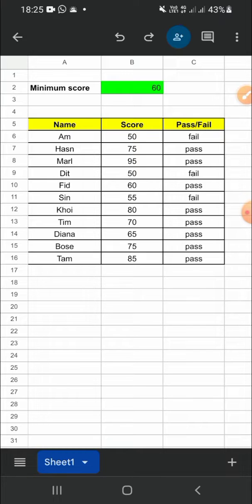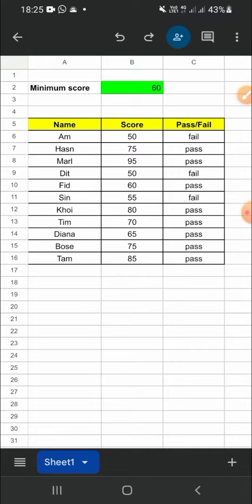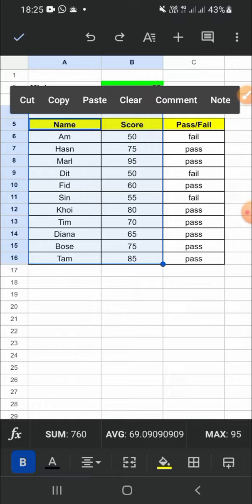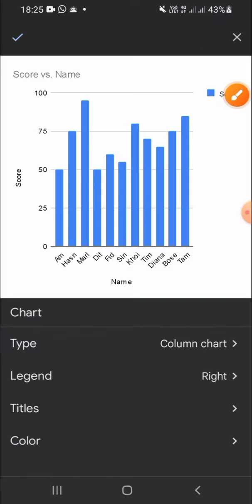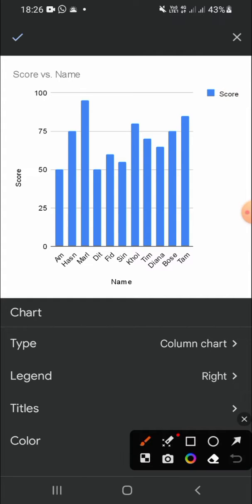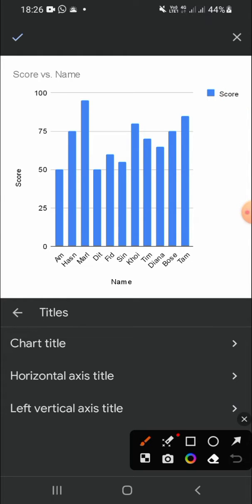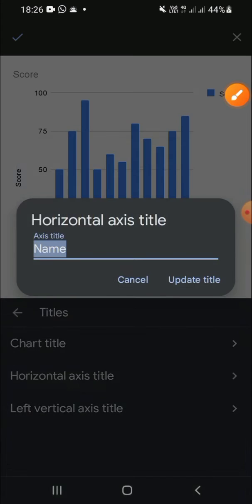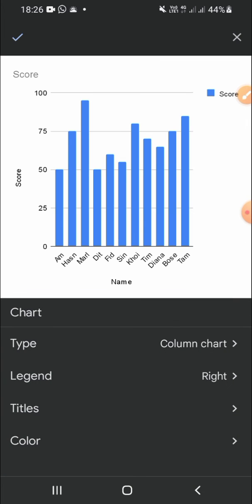How to Make A Column Chart in Google Sheets | Android Mobile Phone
Wanna make a column chart in google sheets? We've got you covered! Through this video, we'll learn how to create a column chart. Check this out!